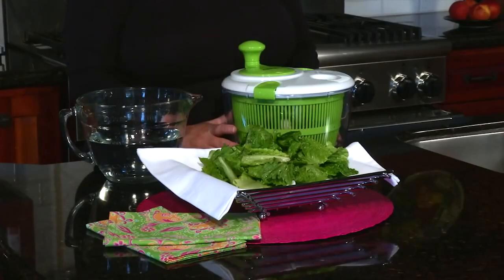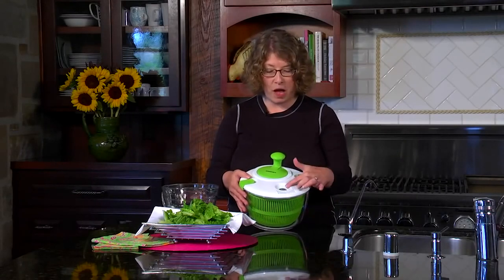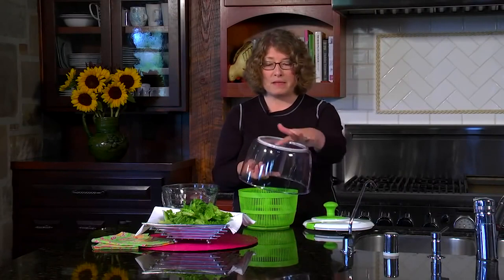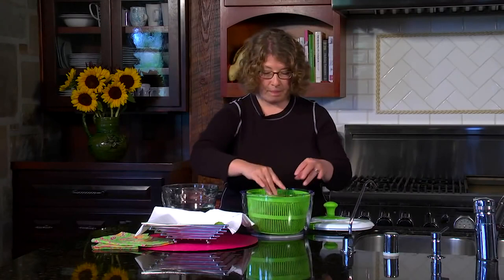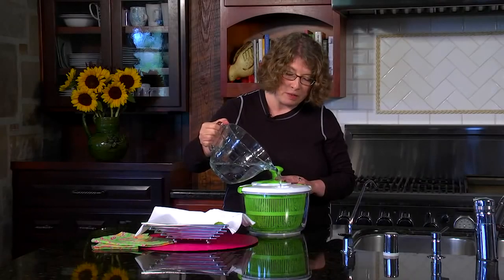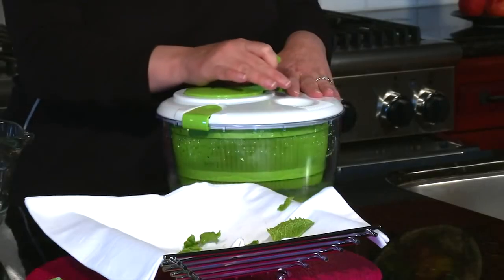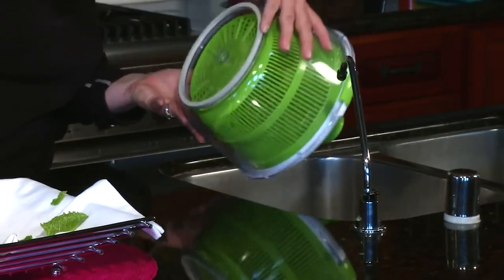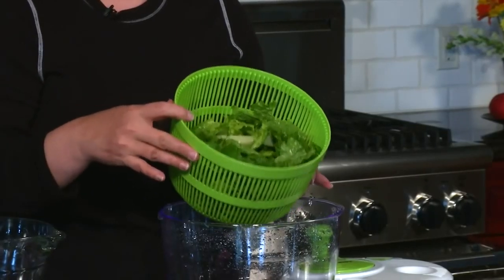Cuisinart Large Salad Spinner- Wash, Spin & Dry Salad Greens, Fruits & Vegetables, 5qt, CTG-00-SAS